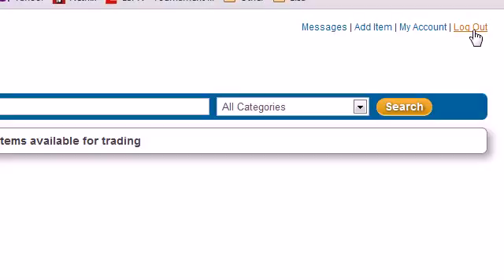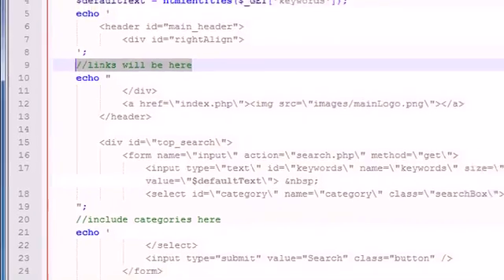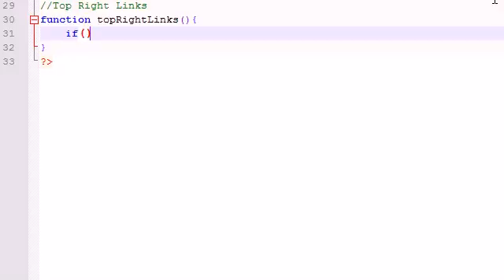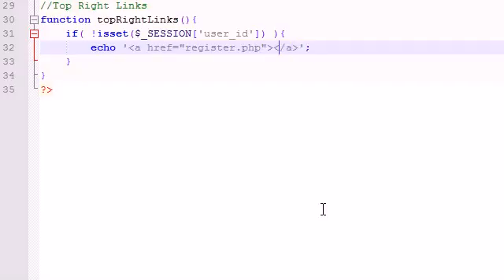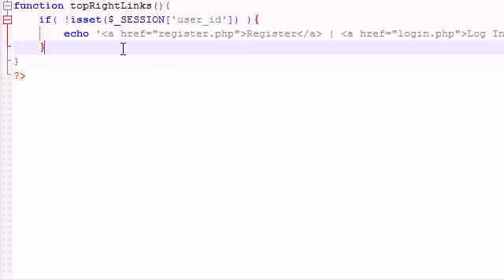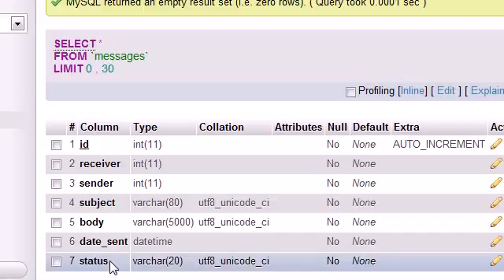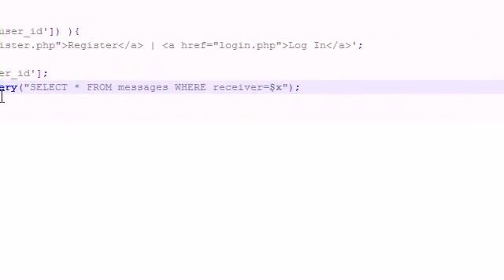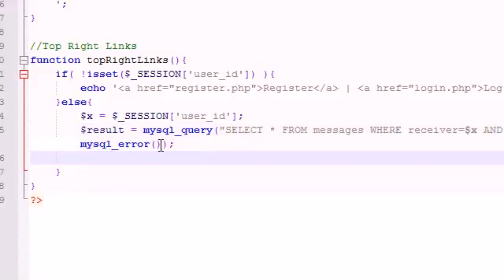Trading Website Community Project 19 Creating Cool Dynamic Links YouTube